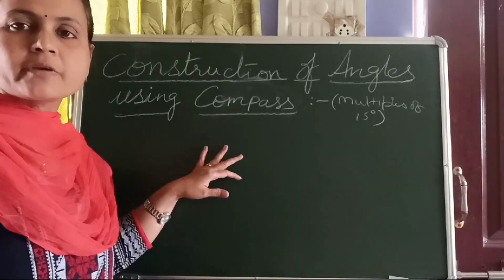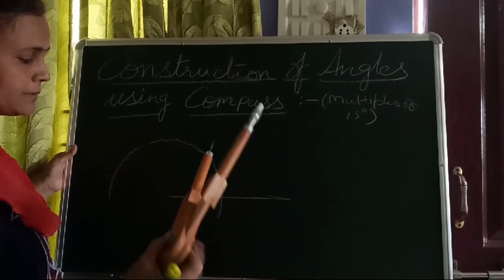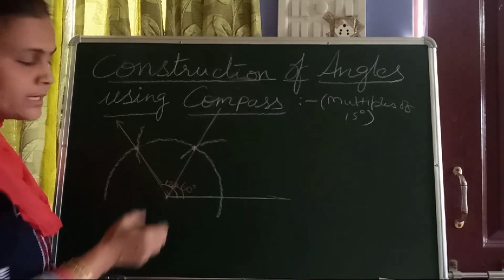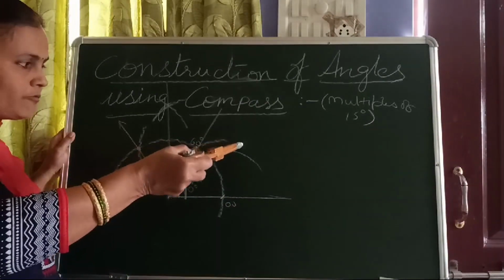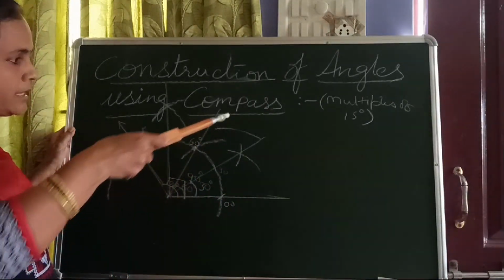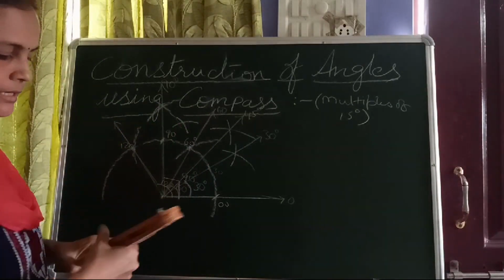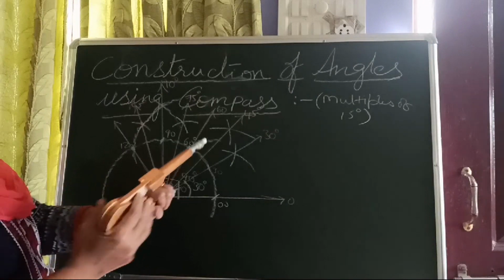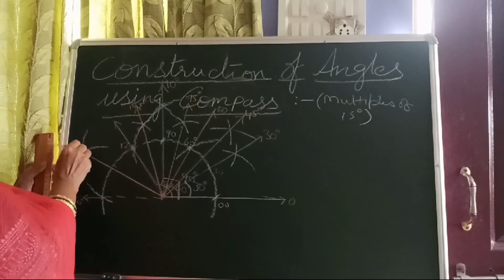Construction of Angles using Compass | Jayasree maths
This video tells how to construct angles using compass like 15°, 30°, 45°, 60° etc., (multiples of 15°)

construction of angles